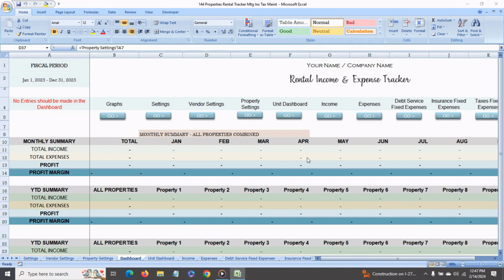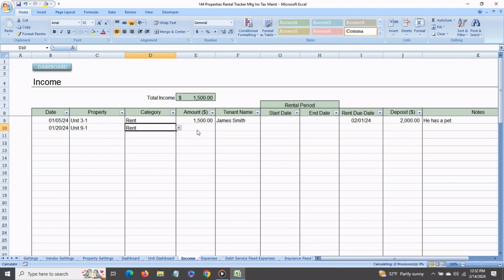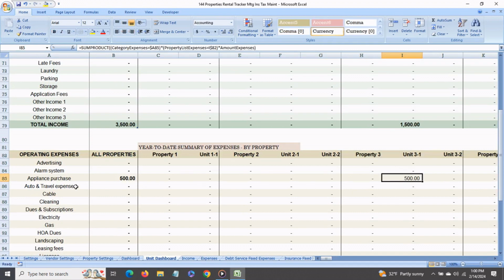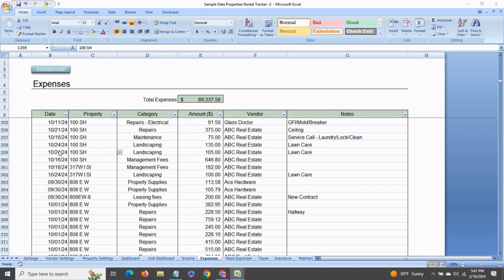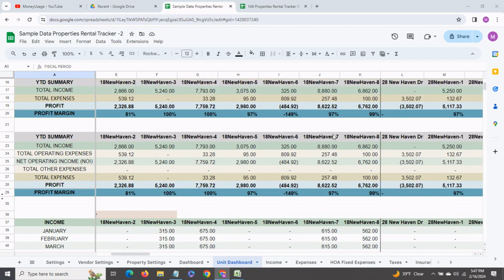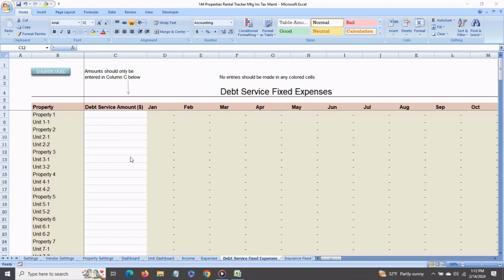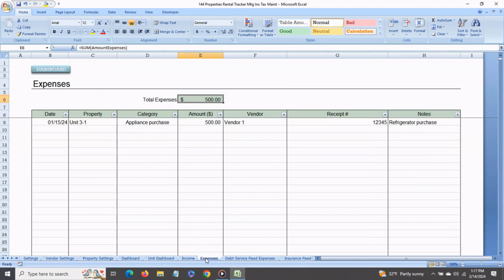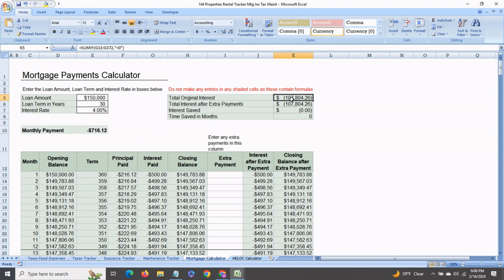144 Multi & Single Family Properties Rental Income Expense Landlords Spreadsheet NOI ROI Cap Rate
Property Management spreadsheet to track rental income and expenses. Ideal for landlords and property managers. Includes many property management features. Available in Google Sheets and Excel

You can have any mix of properties like Single Family homes, Multi-Family Homes (Duplex, Triplex etc), Multi-Unit Properties, Apartment Buildings, Commercial Properties.

Easily record and track rental income and expenses, taxes, insurance, vendors and property maintenance of all your properties through this spreadsheet.

You can also calculate Mortgage Payments and HELOC payments.

Both long-term and short-term rentals can be tracked.
Rental Income bookkeeping and property management becomes very easy with this Spreadsheet

This Spreadsheet includes

144 Properties (inclusive of units in Multi-Unit Properties and Single Family Properties)

FEATURES

1. A very convenient single Income Tab and a single Expense Tab to record transactions for all your properties

2. Main Dashboard which summarizes and compares Income, Expenses and Profit
- For all properties by month
- For each property
- Summarization by Income Categories & Expense Categories
- Drill down of all Income and Expense Categories

3. A Unit Dashboard similar to the Main Dashboard summarizing and comparing across all units of each property.

4. Rent Due Date Tracking

5. Three Fixed Expenses Tabs where you just need to enter the expenses once and it gets populated for all 12 months for any property you like. There is a Debt Service Tab, Taxes Tab and Insurance Tab. These can be changed to any Fixed Expense of your choice.

6. Profit Margin, NOI, ROI, Cap Rate, Occupancy Rate

7. A Property Tab where you can record all pertinent information for each of your properties including Tenant Info, Start Date, Renewal Date, Deposit, Property Purchase Price, Invested amount, Current Property Value, Unit Occupied, Rent Due Date etc.

8. A Vendor List with 100 Vendors which becomes an automatic drop down menu in the Expenses Tab.

9. A Taxes Due Tracker with automatic color grading

10. A Insurance Due Tracker with automatic color grading.

11. A Maintenance Schedule checklist for all properties

12. A Mortgage Payments Calculator with monthly Principal and Interest Payments shown. You can also see how payments change if you make any extra payments. It will also show how much interest and time you save with any extra payments.

13. A HELOC calculator which shows monthly payments and also shows payment changes when any additional payments are made or rate changes are done

14. Multiple useful graphs like Profit from each property, Income Contribution, Expense share by Property and Expense Category distribution

15. Record each tenant's name, deposit, rental start date and end date.